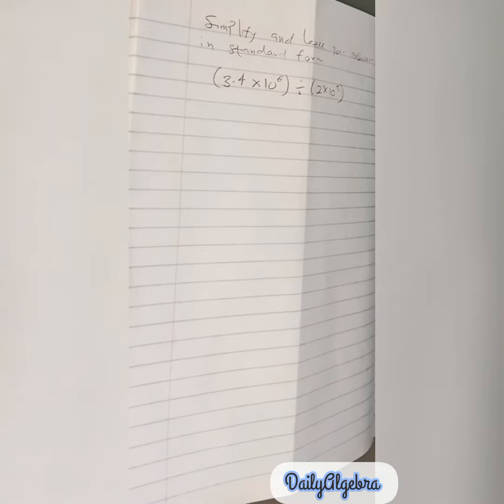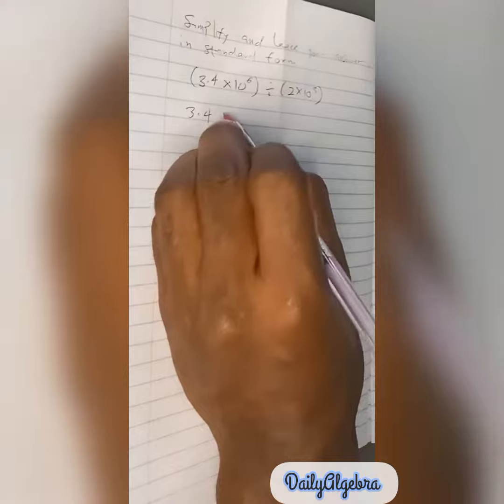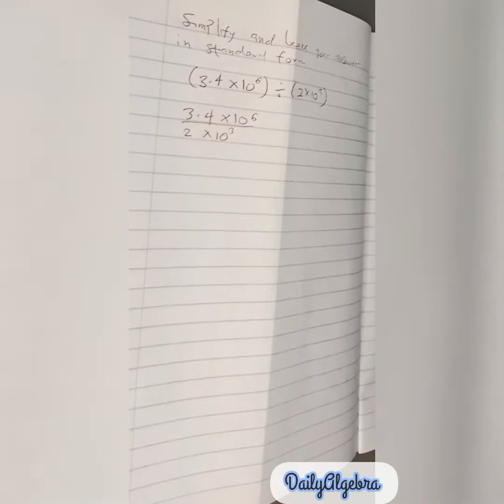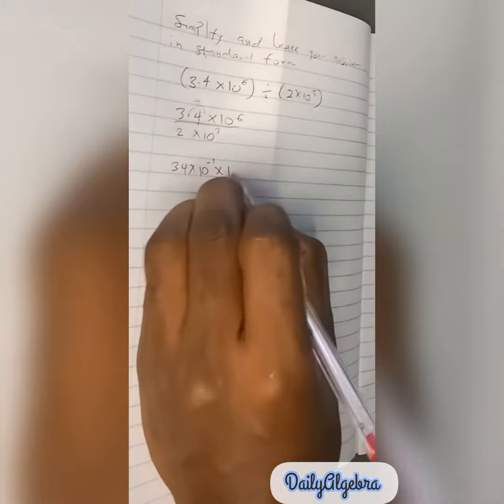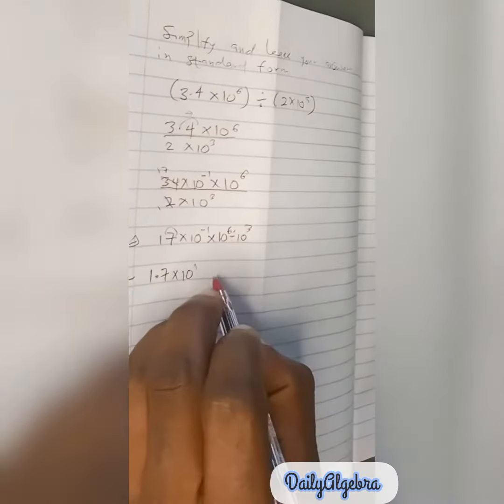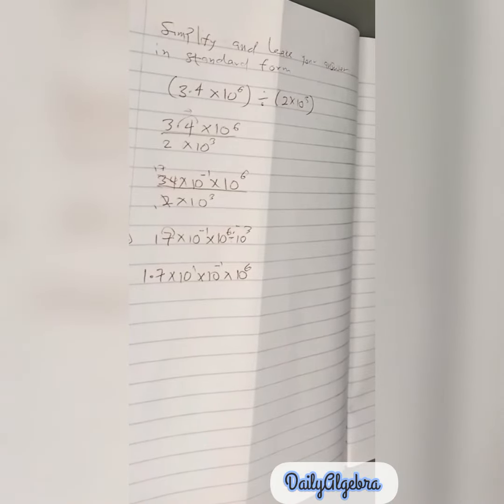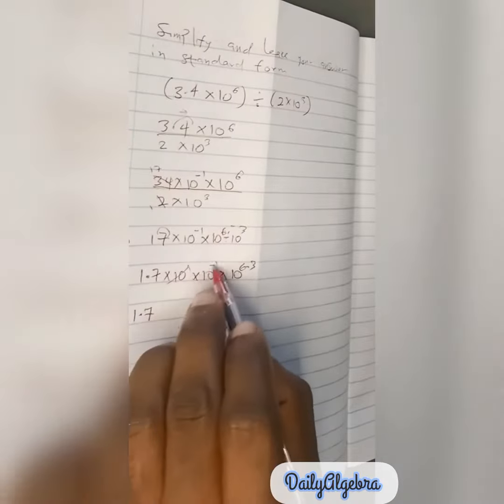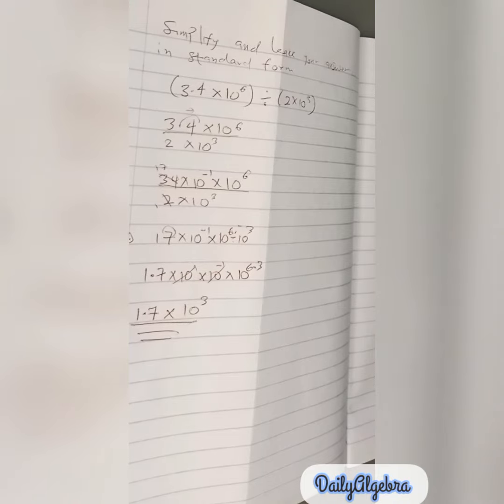How to solve decimal fractions leaving your answer in Standard form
a Maths tutor to help you learn and understand the fundamentals of Mathematics.
On my channel, you will find a variety of tutorials and lessons that cover a wide range of topics, from basic arithmetic to advanced calculus.